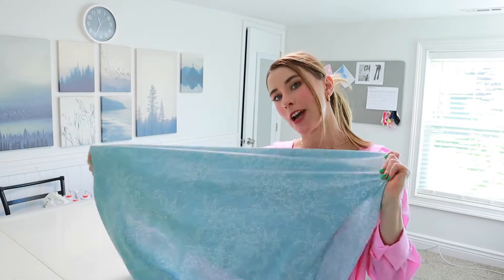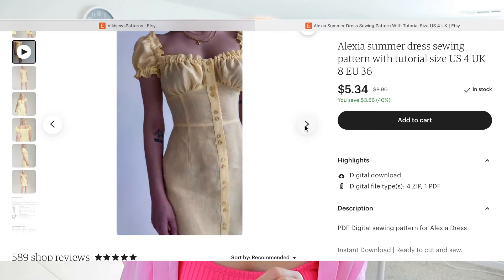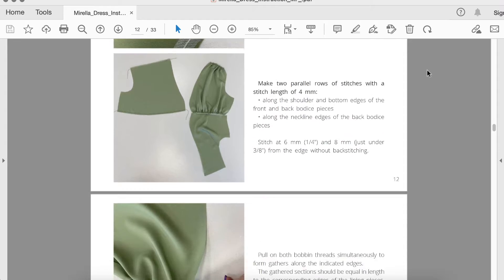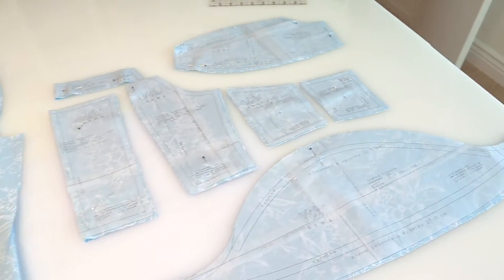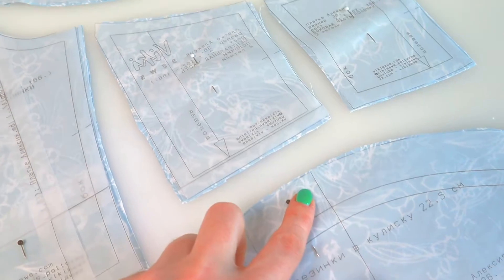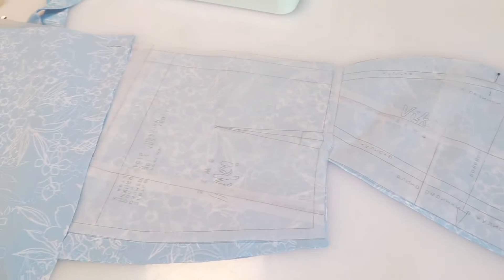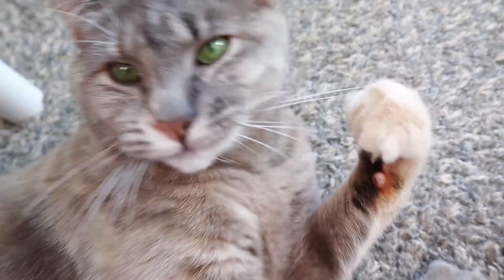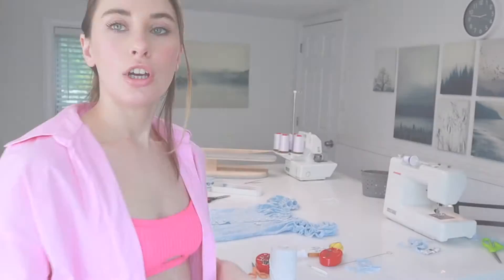Possibly the BEST dress you can make this summer! Sew along - Vikisews Alexia Summer Dress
Friends, I have another vlog-style, follow-along sewing project featuring the famous Alexia Dress by Vikisews Patterns. This dress exceeded all my expectations and is probably the prettiest summer dress I’ve made!

I would love for you to share any recommendations and/or feedback for my future videos.

VikisewsPatterns @Etsy.com
Alexia Summer Dress - Size US 4